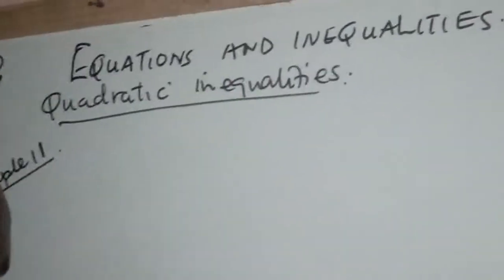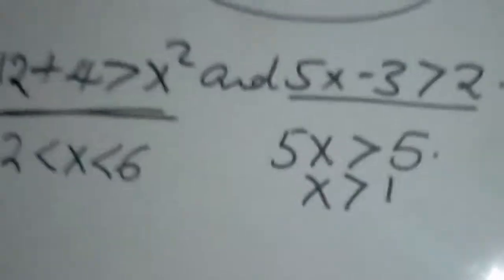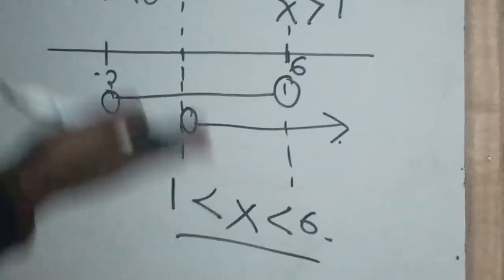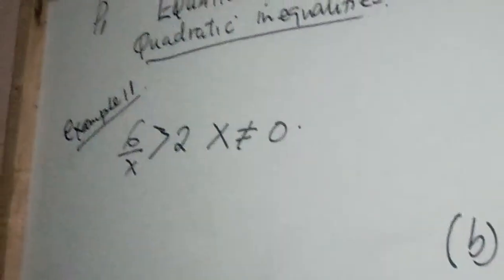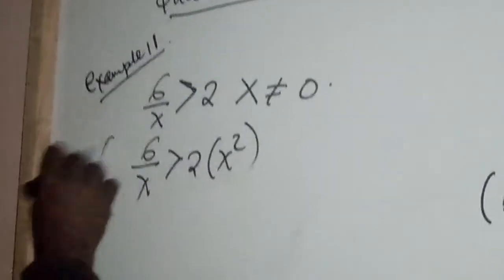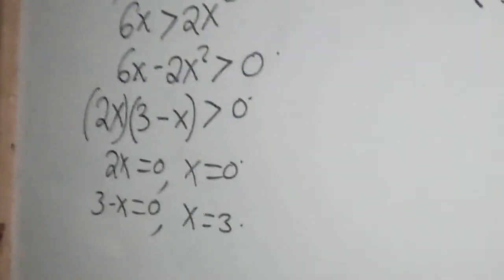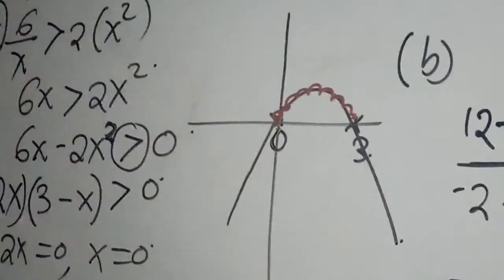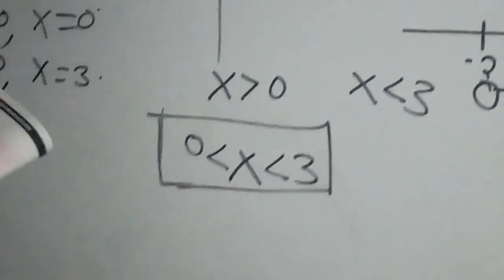P1 Equations and inequalities example 11